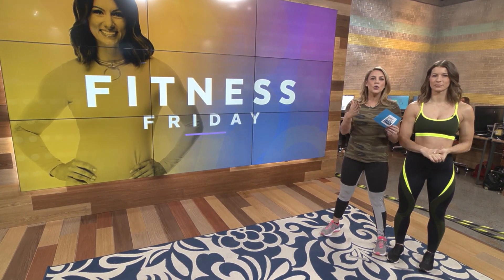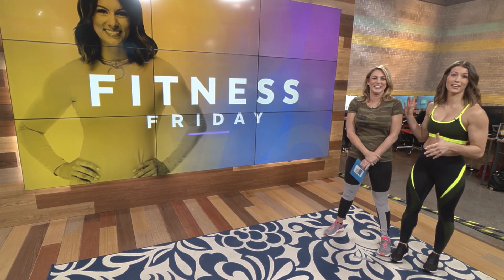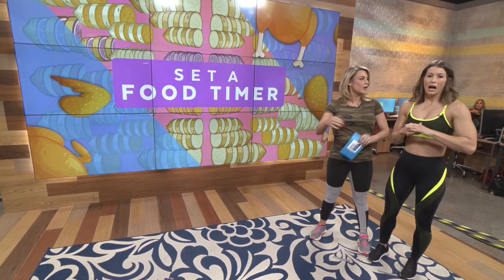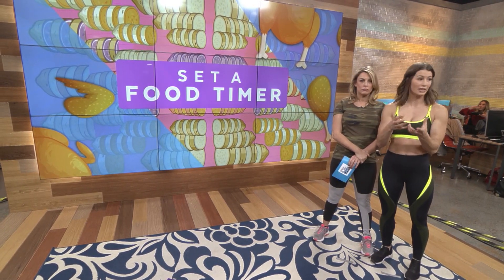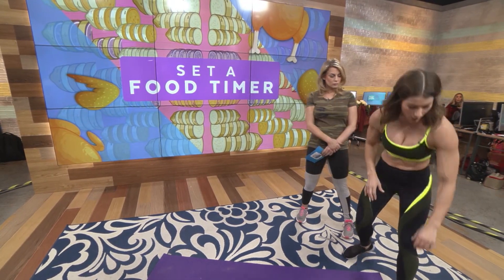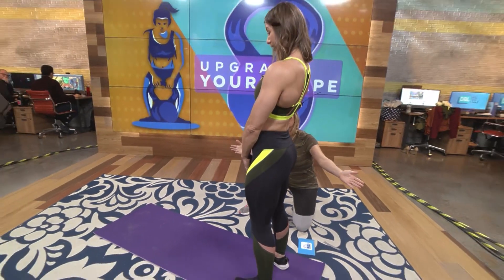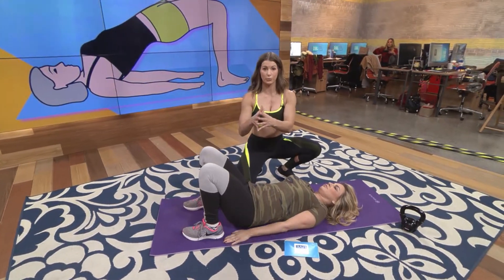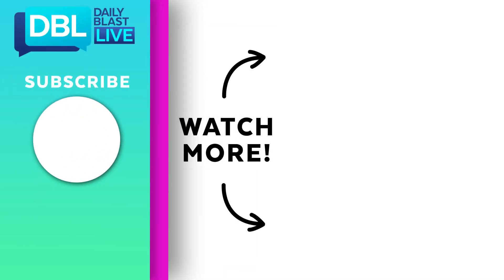How To Get an Amazing Firm Butt | FITNESS FRIDAY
DBL host Jen Widerstrom gives us tips on how to keep your butt tight and firm.